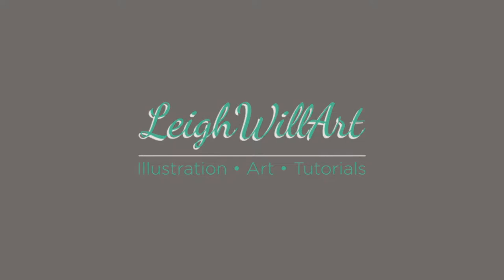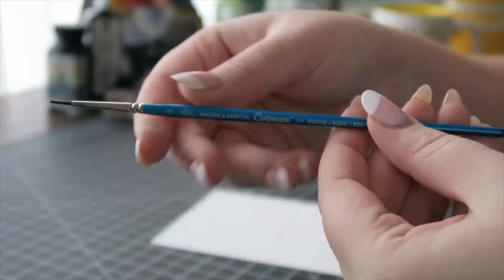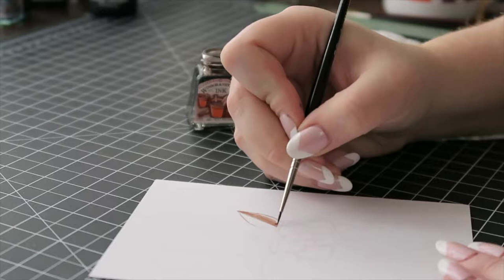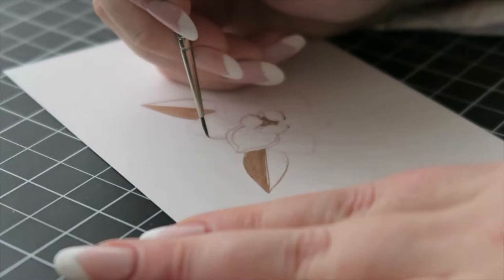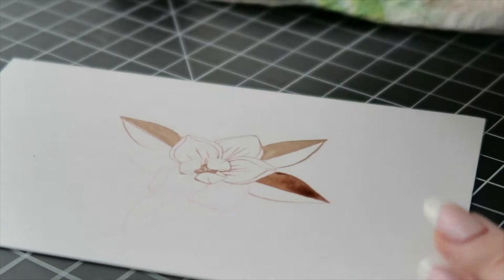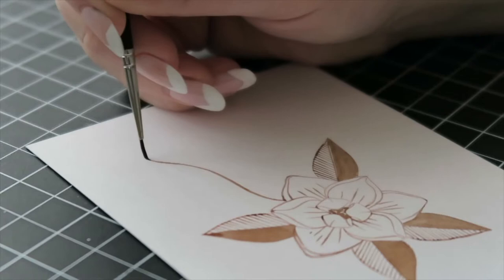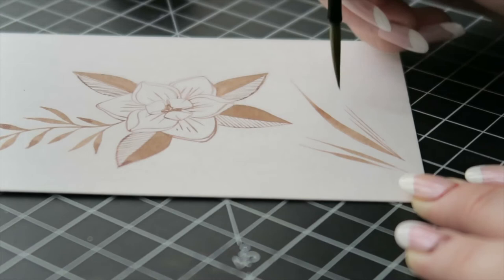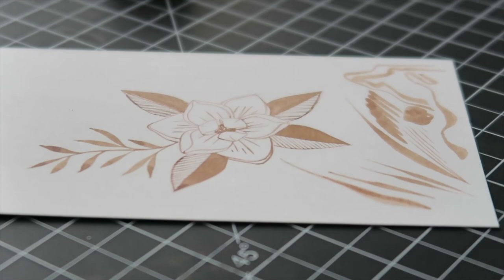How to Ink with a Brush (TIPS!!)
Hi guys!

Hope you find some useful nuggets in this one!

Materials used:
Brush - DaVinci Maestro 00
Ink - Winsor & Newton Drawing Ink in Peat Brown